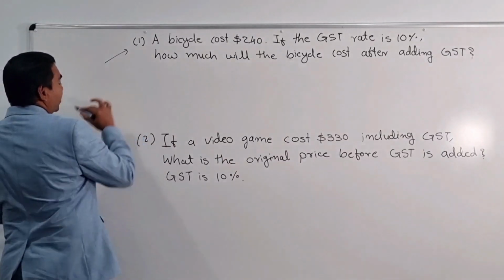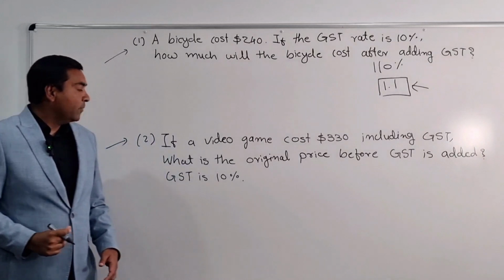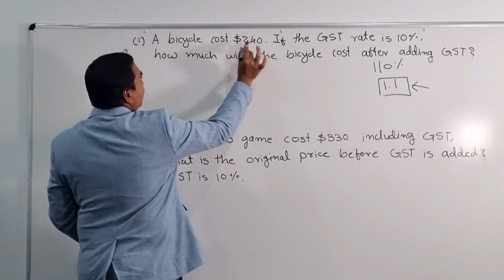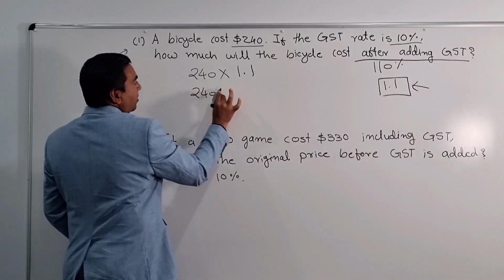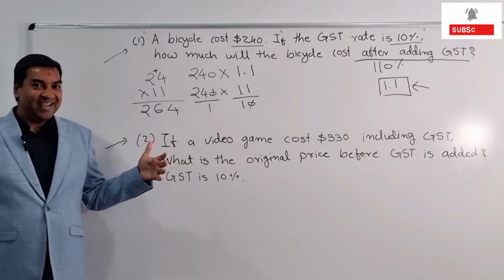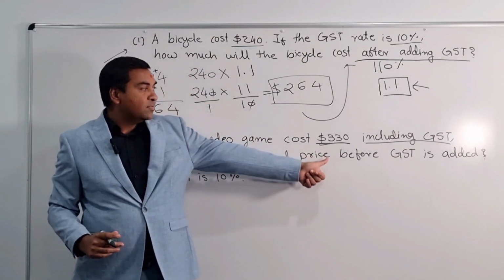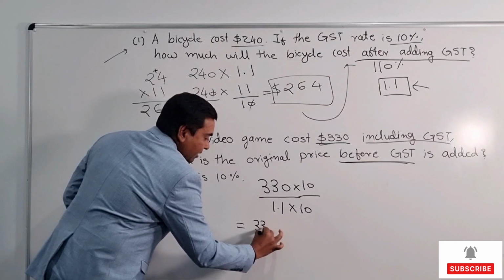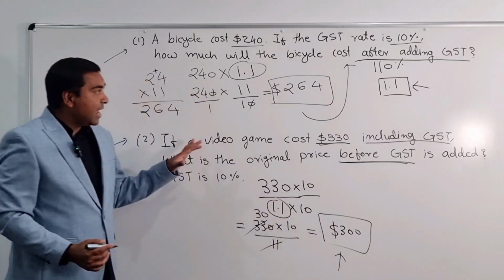Price Before GST - Price After GST conversions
This video will teach you how to find out Price after GST if Price before GST is given. This video will also teach you how to find out Price before GST if Price after GST is given. This is bit complex but I am very positive and confident after watching this video you will be pro with the concept. You will also learn Golden principle to use while working with GST. 4 parts of percentage series and 3 parts of GST series together will make you super confident for the concept. Watch entire series and master the concept.

Mathematics, Percentage, How to find percentage, linear equations, selective school exam, Math, Maths, Index laws, higher order thinking questions